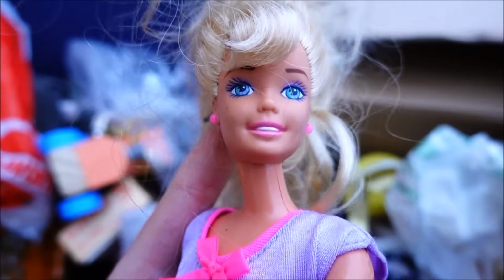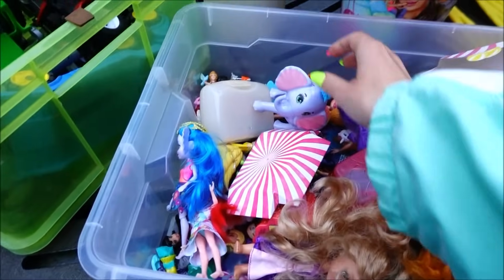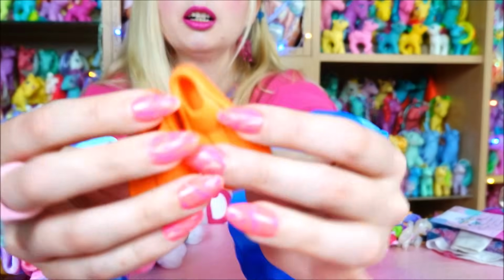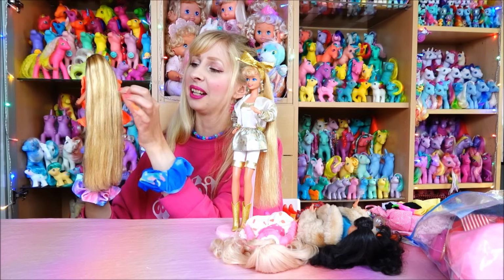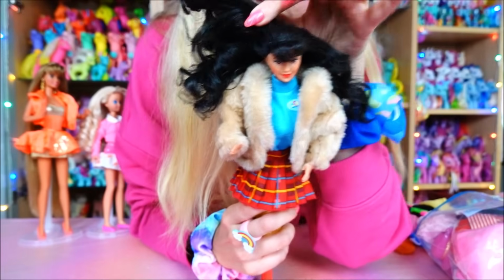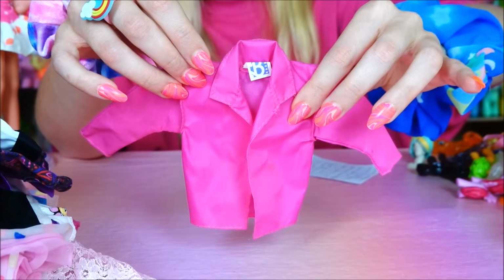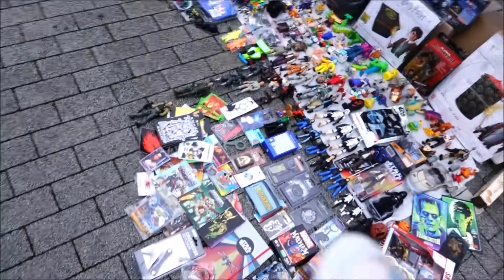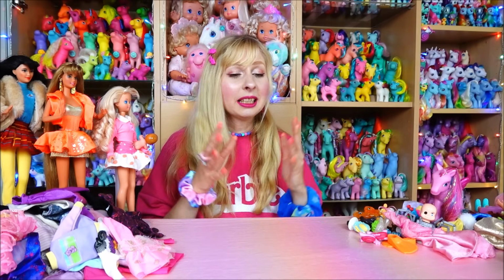Flea market TOY & DOLL HUNTING - 90s Barbie score - Hollywood Hair Teresa, fashion, My little Pony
Hey friends,
part 1 of a new TOYHUNTING adventure :)
This was recorded late September 2023.

It happens randomly sometimes.